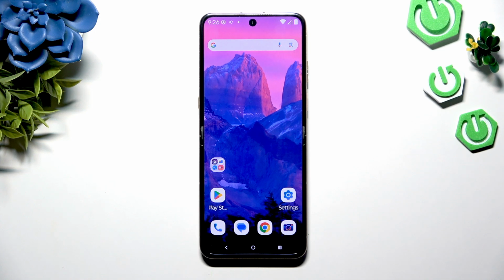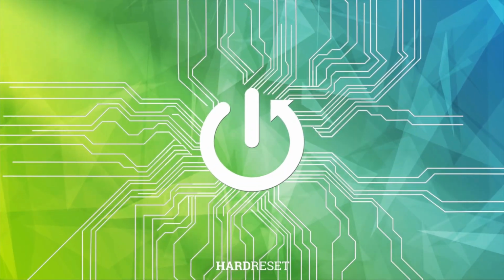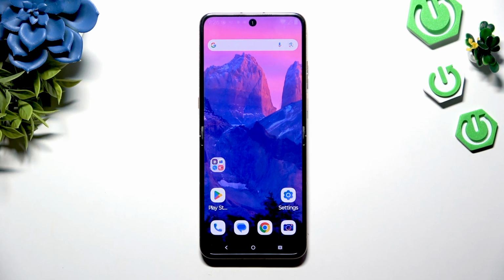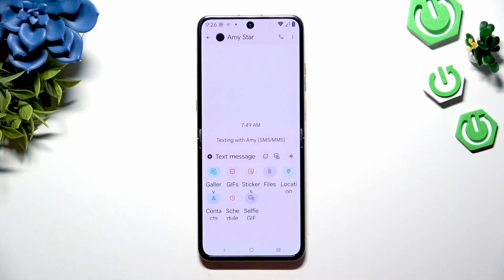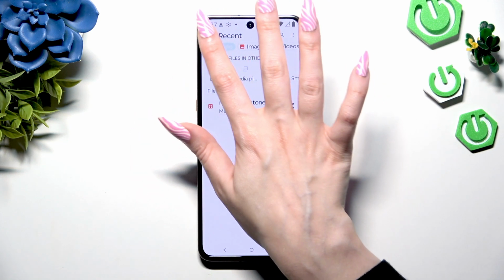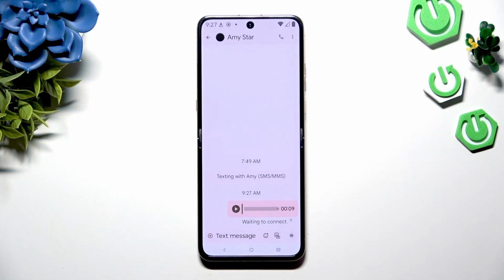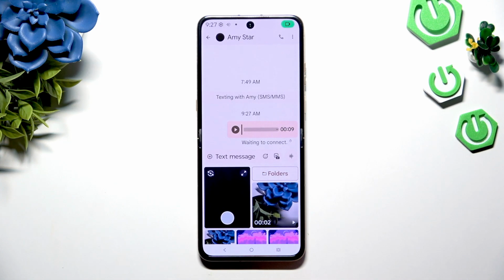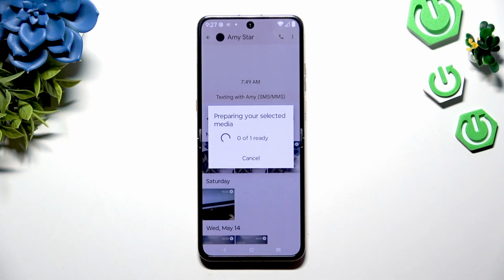MOTOROLA Razr 60 Ultra – Add Audio, Music or Video Files to Text Message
Learn how to add audio, music, or video files to a text message on your MOTOROLA Razr 60 Ultra. In this step-by-step video, we show you how to attach different types of media files to your SMS or MMS using the Messages app. Whether you want to share a song, a voice recording, or a video clip, this guide will help you easily send multimedia messages from your Motorola Razr 60 Ultra. Follow along to discover the best way to include audio and video attachments in your conversations and make your messages more engaging.

How to add audio files to a text message on MOTOROLA Razr 60 Ultra?
How to send a video in a text message using MOTOROLA Razr 60 Ultra?
Where to find the option to attach music or video in MOTOROLA Razr 60 Ultra Messages app?

0:00 Start and open Messages app
0:10 Select or create a chat
0:29 Attach audio file to message
0:47 Browse and select audio source
1:04 Add video file to message
1:16 Locate and attach video from folders